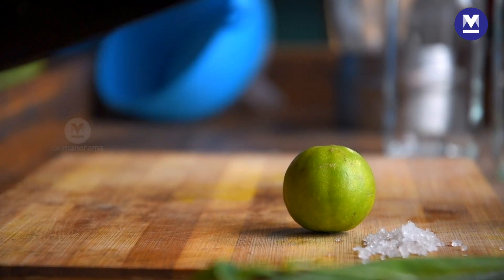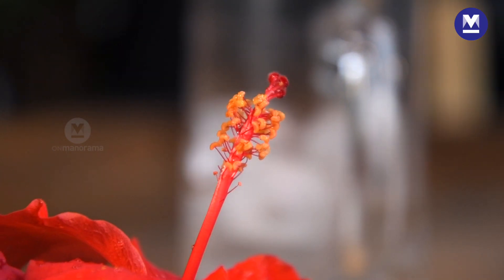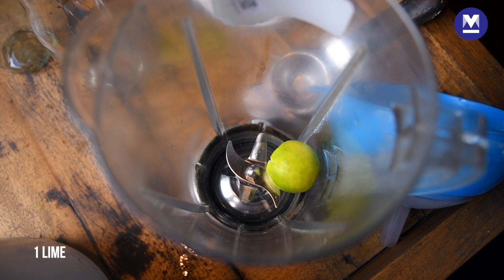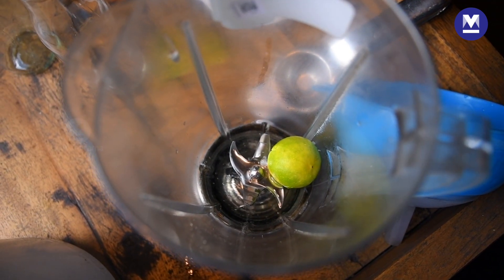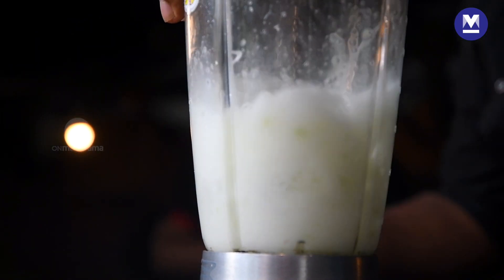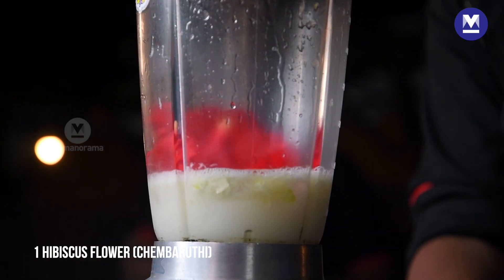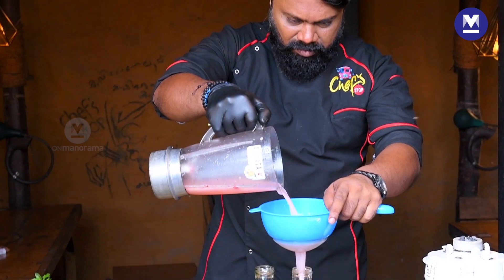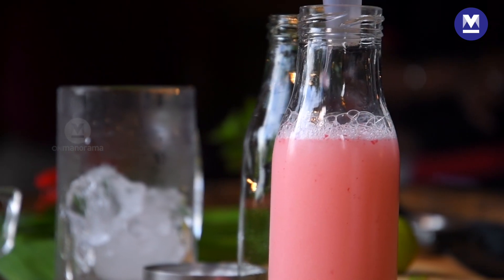Hibiscus lime refresher - A healthy & delicious Chembaruthi drink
Hibiscus, called Chembaruthi in Kerala, is one of the most common flowers that is seen on home gardens across the state. The flower, it's buds and leaves are widely used in haircare routines. But did you know that hibiscus are great for your health too? They are rich with antioxidants and helps ease hypertension. Some studies suggest that consumption of hibiscus helps promote weight-loss lower bad cholesterol levels. Here is a super-easy and super-refreshing drink made with freshly-plucked hibiscus flowers.